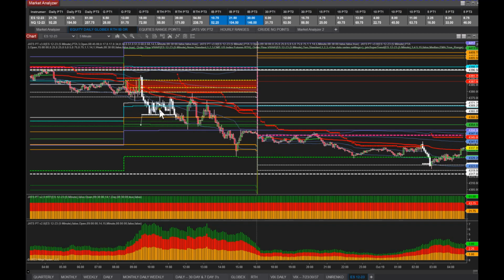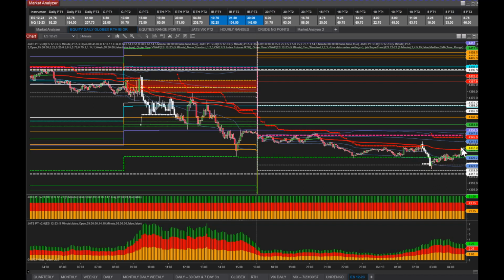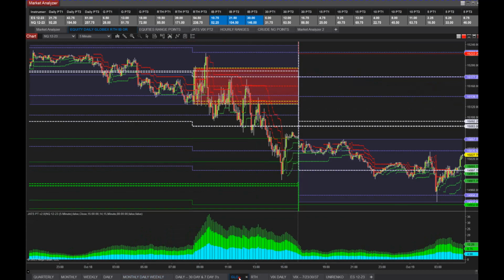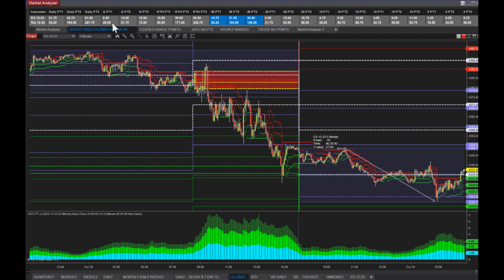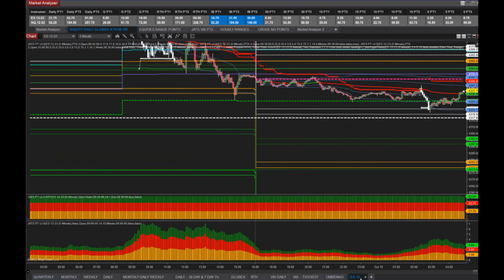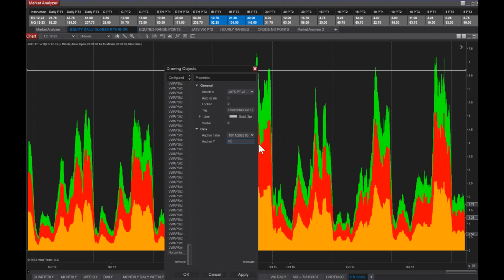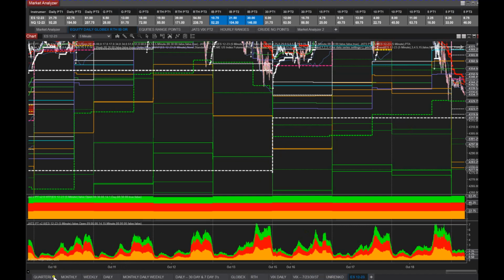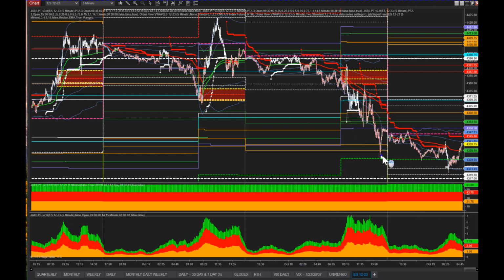MORNING CHARTS 10 19 23 ES VOL THRESHOLDS